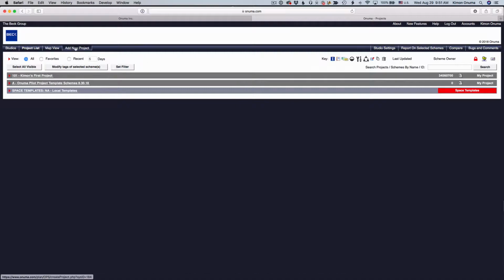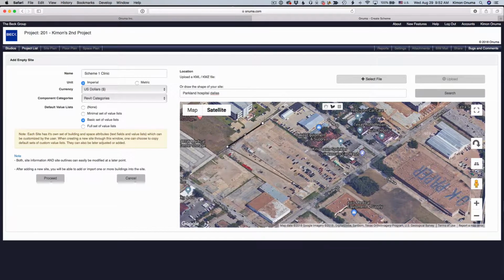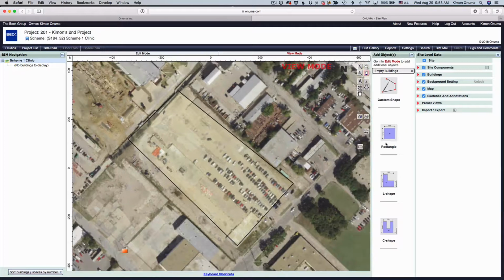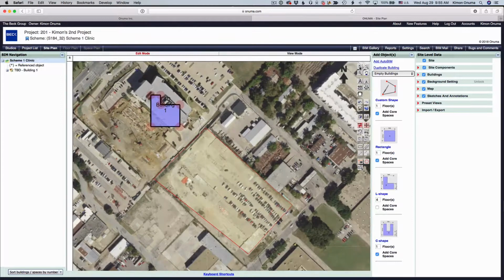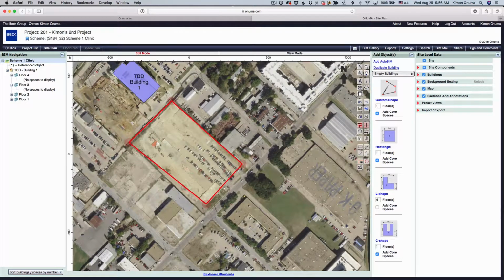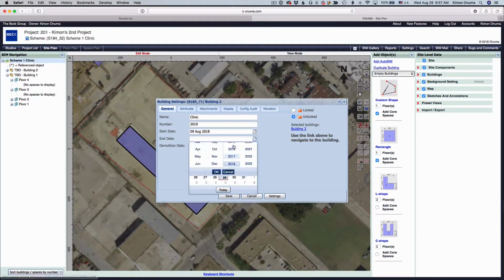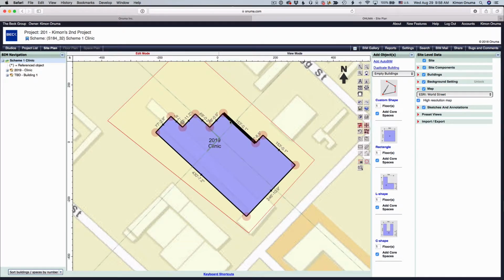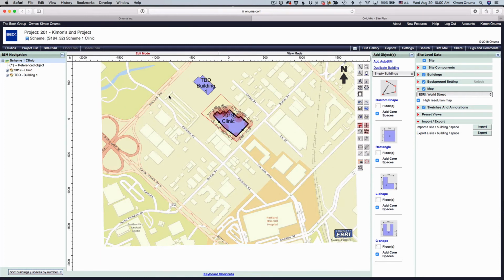3 Add Buildings